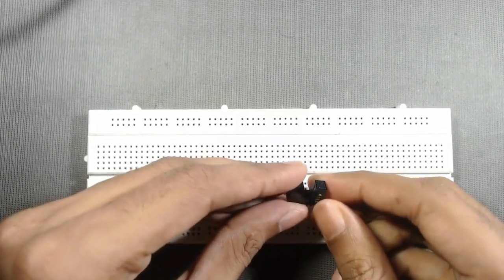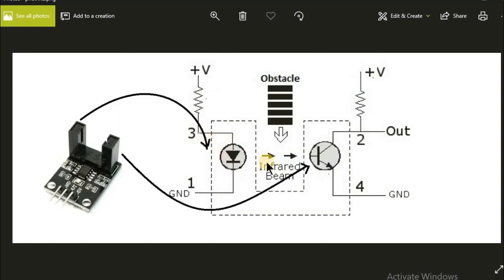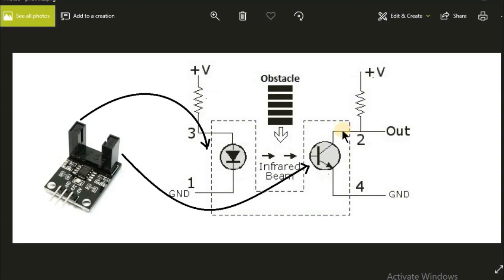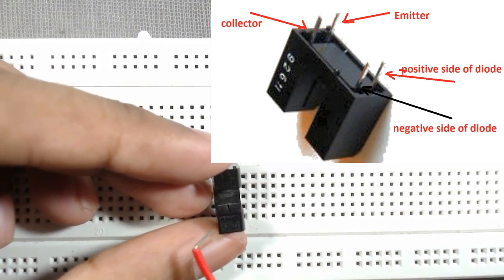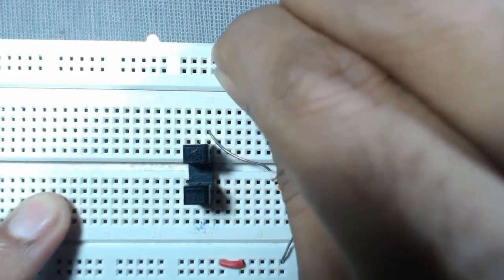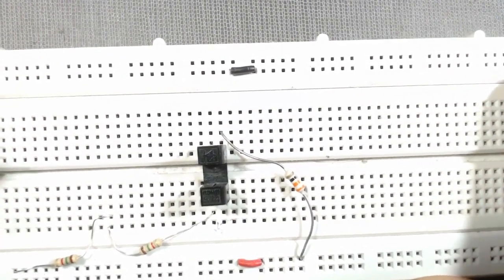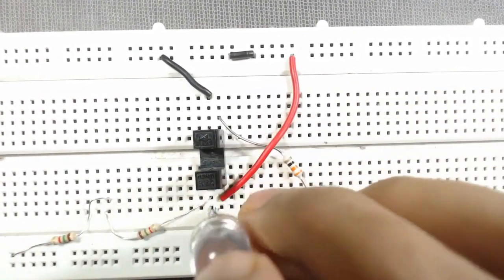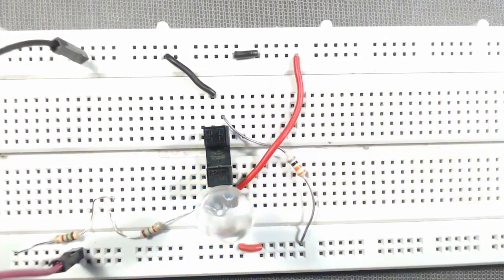photo interruptor sensor circuit as a switch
A Photointerrupter is a transmission-type photosensor, which typically consists of a light emitting elements and light receiving elements aligned facing each other in a single package, that works by detecting light blockage when a target object comes between both elements, acting as an optical switch.